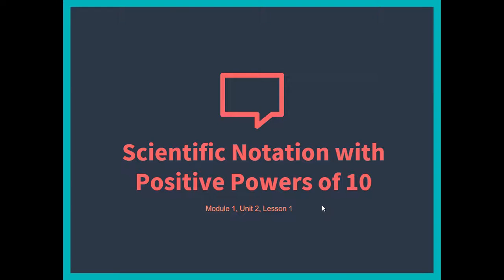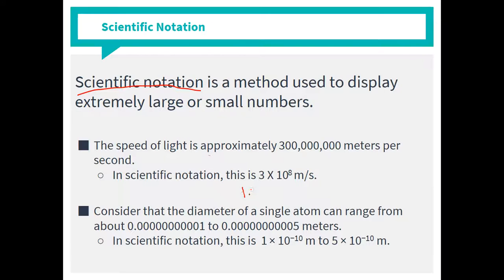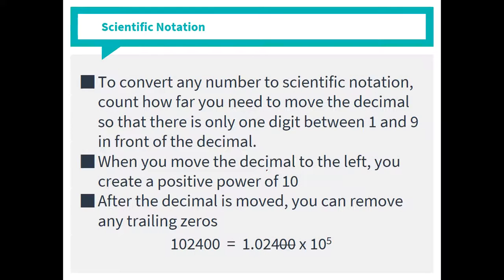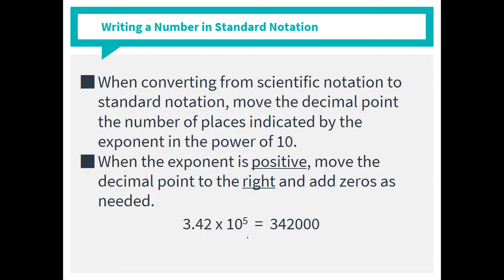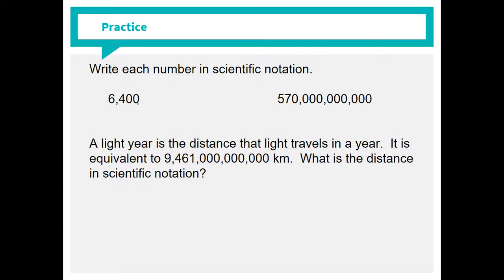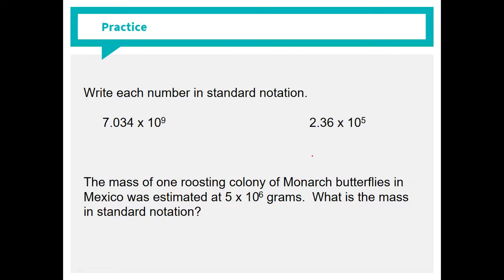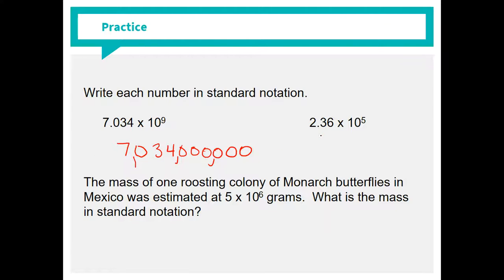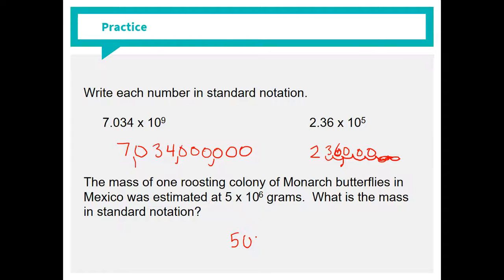1 2 1 Scientific Notation with Positive Powers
An 8th grade math lesson on using scientific notation with positive powers of 10.